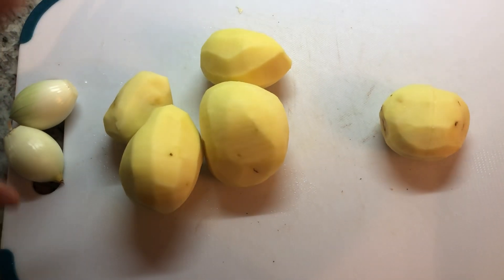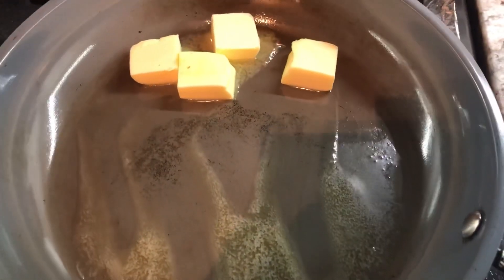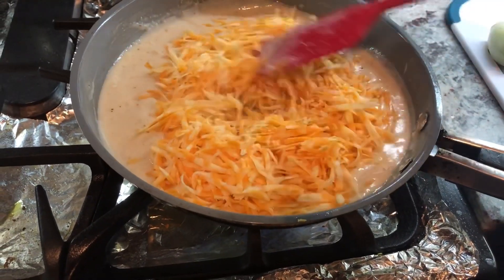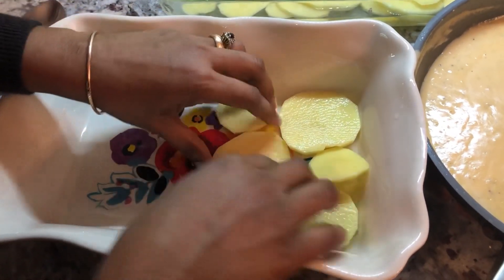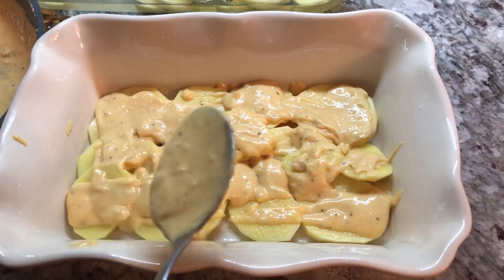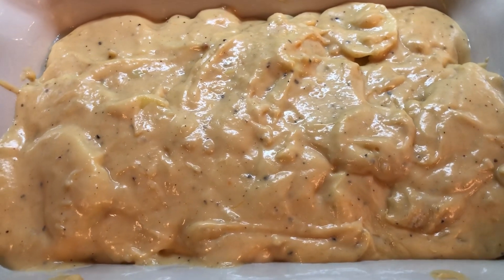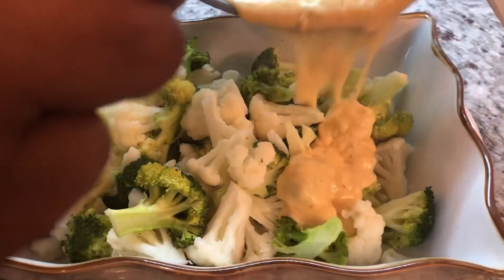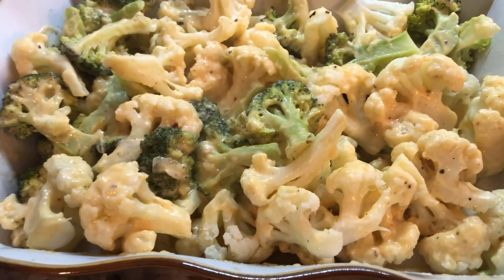How to make Scalloped Potatoes, Broccoli & Cauliflower casserole Fasting Day 7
Scalloped Potatoes recipe
5 potatoes cut into thin circles
In a pan add 2 tbsp butter
Add 1/8 ml of oats flour
Add 1 onion finely chopped
Add 1 1/2 tsp salt
Add 1 1/2 tsp black pepper
Add 1 1/2 cups of milk
Add 3 1/2 cups of cheese
Stir well until everything starts to thicken up
In a baking dish
Add 1 Layer of potatoes on the bottom
Add some cheesy mixture to cover the potatoes and repeat the process until done
Cook in a 350 degree oven for 1 hour

Broccoli and Cauliflower recipe
1 cauliflower cut into small pieces
1 head of broccoli cut into small pieces
Steam or blanch vegetables in hot water
Drain vegetables after cooking
In a pan with 2 tbsp butter
Add 1 chopped onion
Add 1 clove of grated garlic
Add 1/2 tsp chilli flakes
Add 1 tsp black pepper
Add 3 cups of grated cheese
Stir well until everything thicken
Add to vegetables and cook for 25 minutes in a 350 degree oven.

Enjoy your cheesy dinner